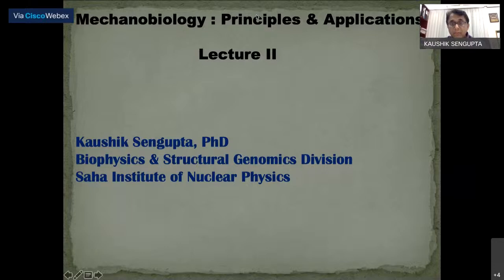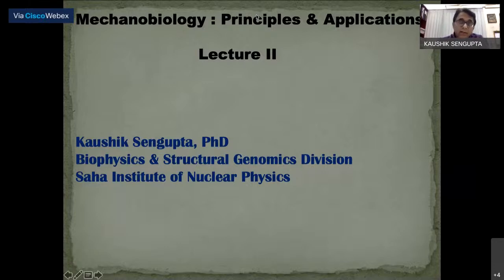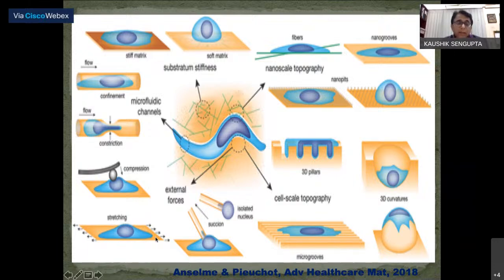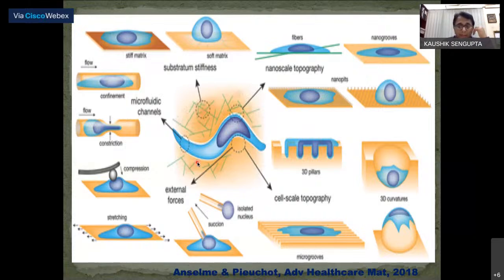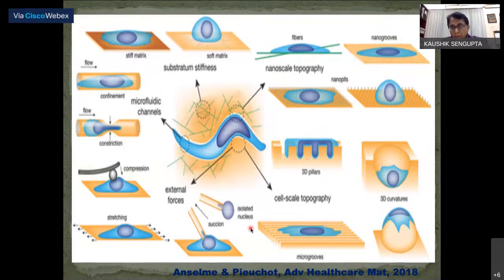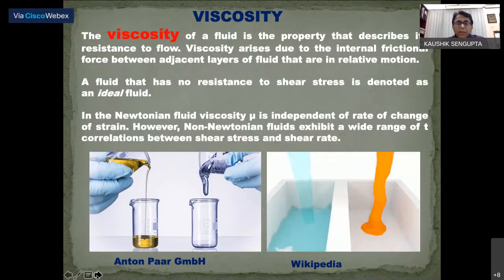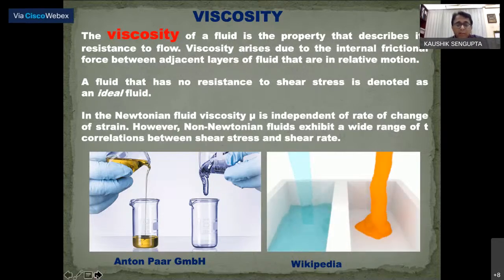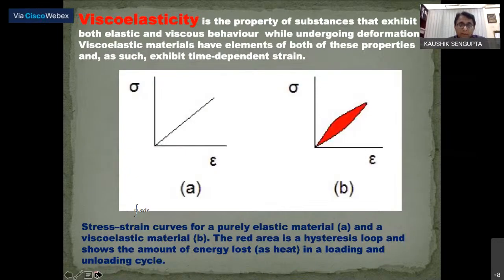ETB- Mechanobiophysics - Lecture 2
Lecture by Kaushik Sengupta